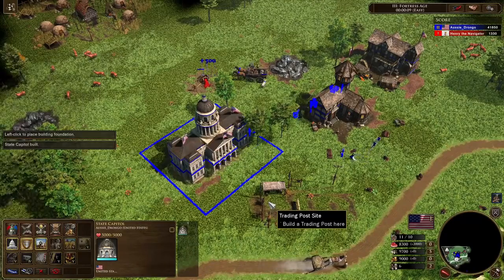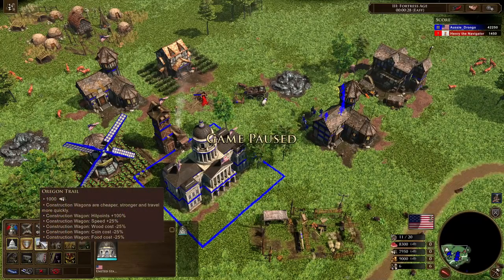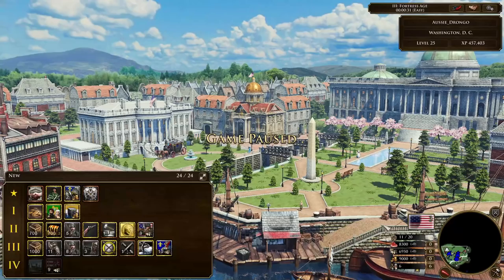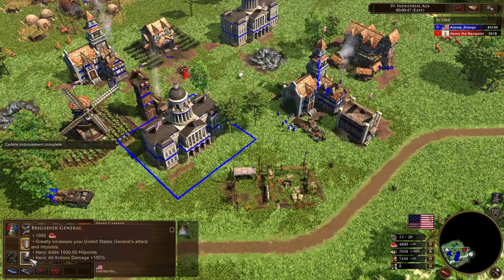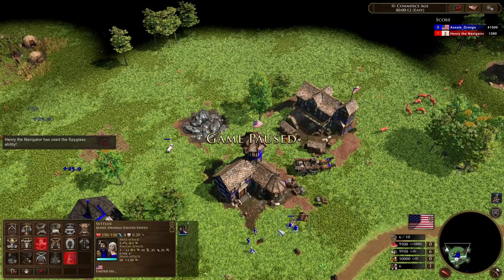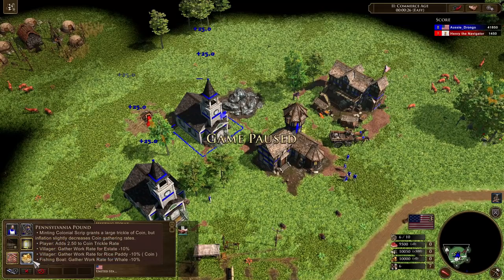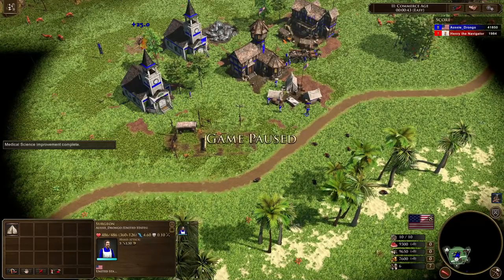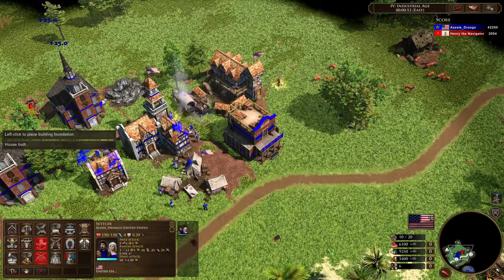United States Unique Building Overview [AOE3]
00:00 Introduction
00:33 State Capital
06:17 Meeting House
10:55 Saloon